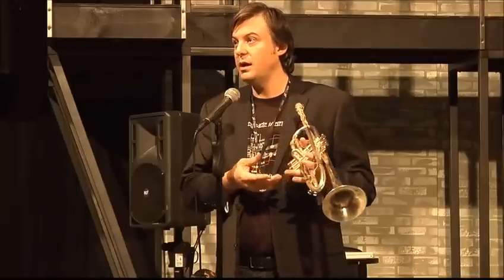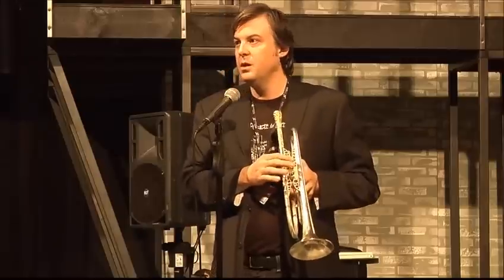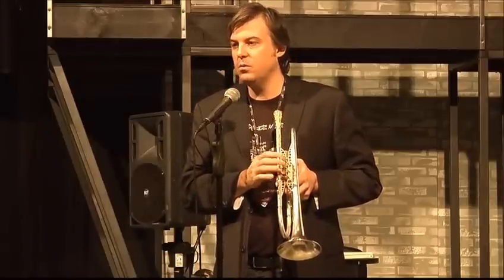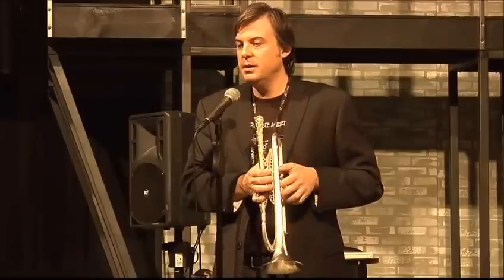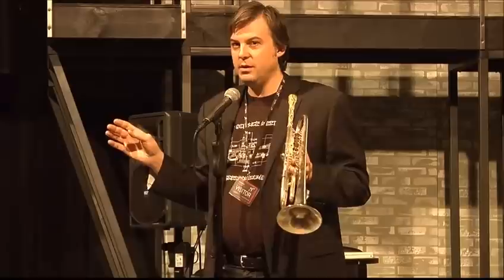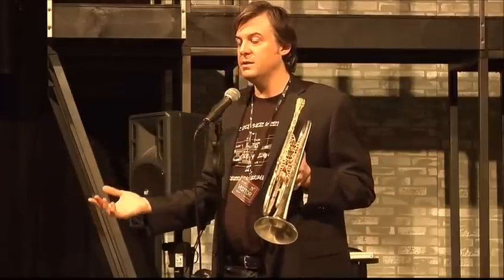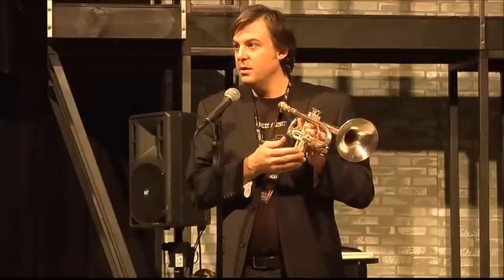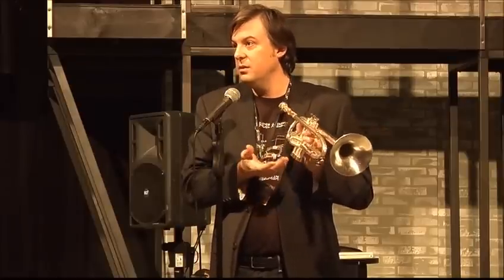Part 3 - Standing Wave Technology of Trumpet - Jason Harrelson Lecture at McNally Smith Part 3